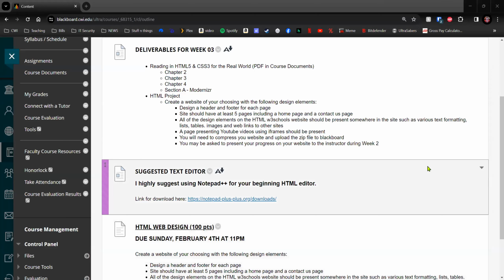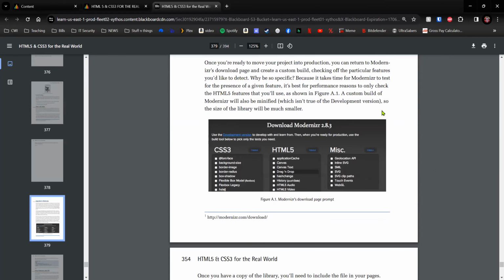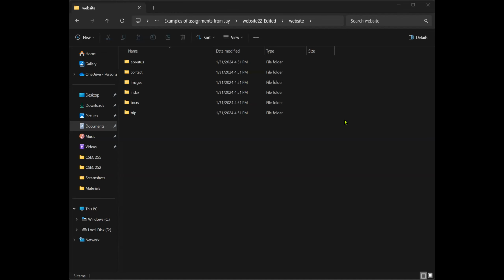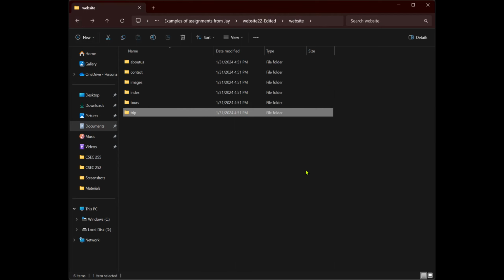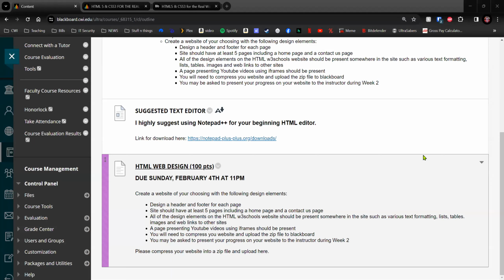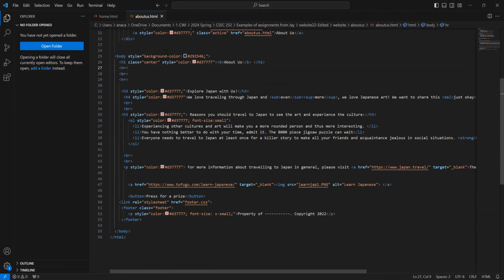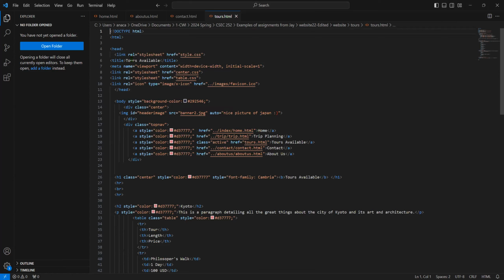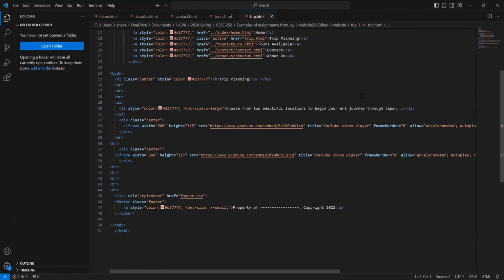CSEC 252-001R February 1, 2024